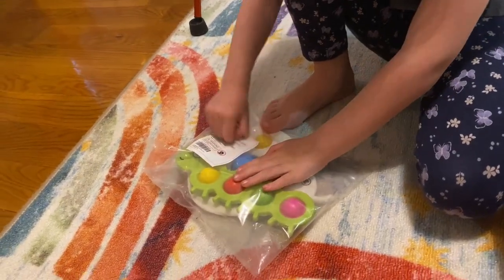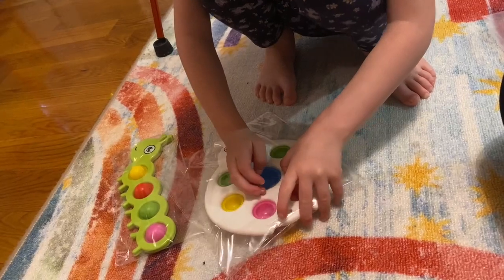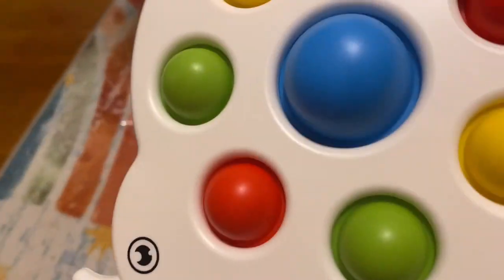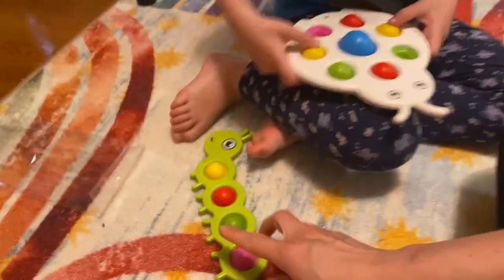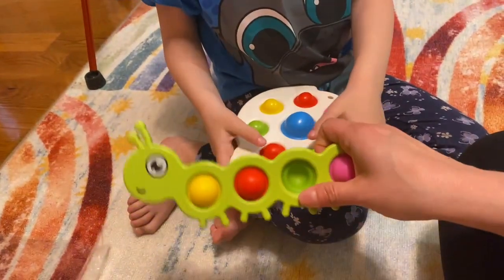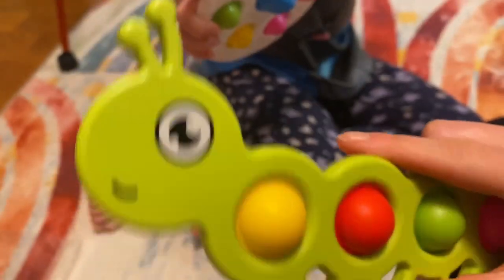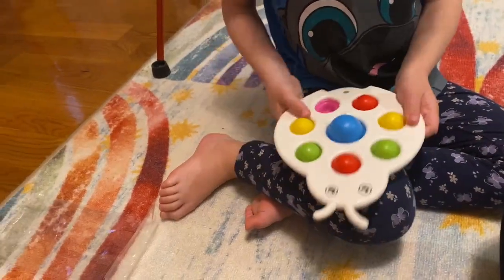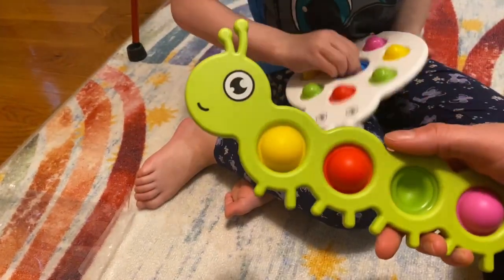Colorful Popping Toys - Cute Gift For Toddler